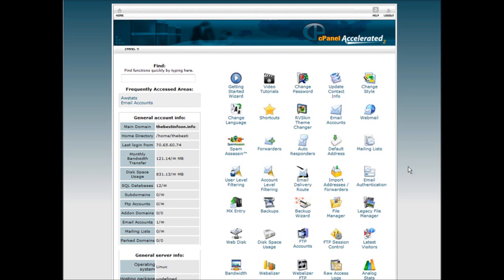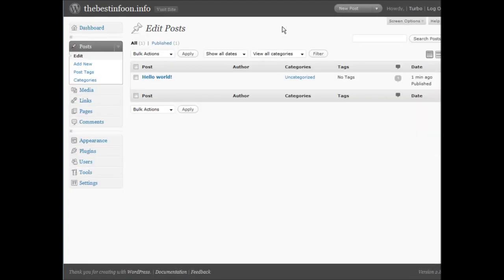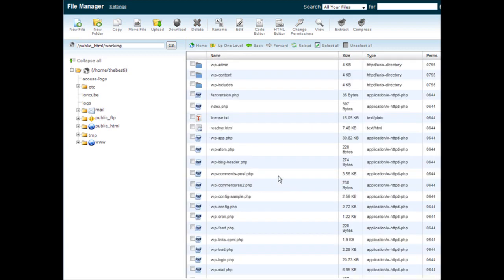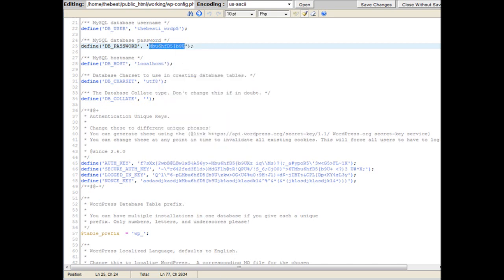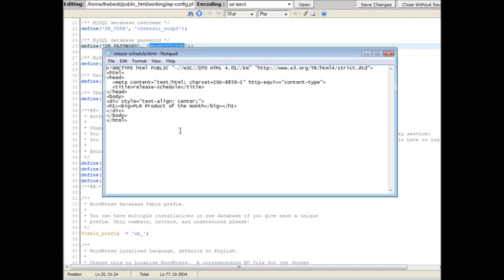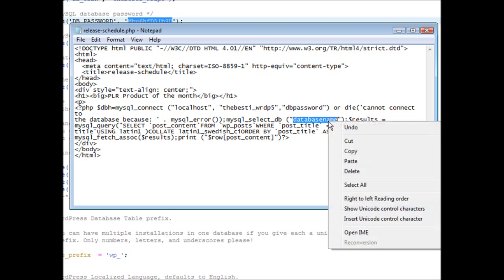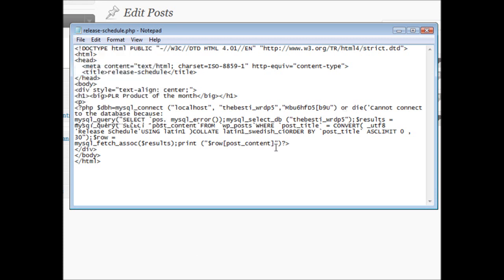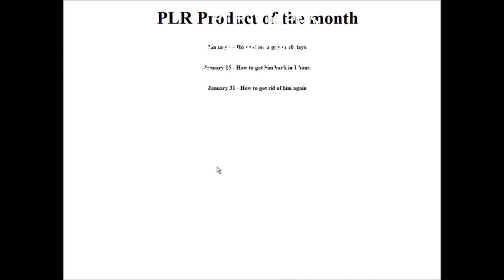How To Use Wordpress Data To Populate A Website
This private rights videos set is one of 32 quality videos that is ideal for giving  away, selling at any price, or using  as free content for your blog or website etc.